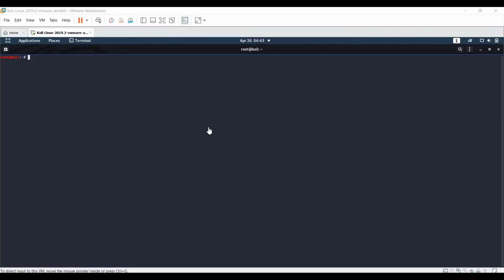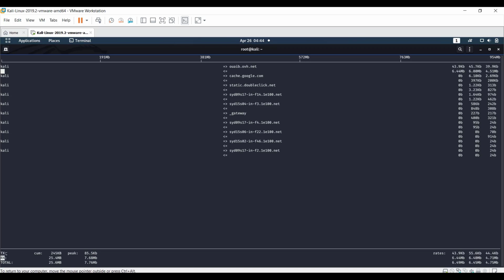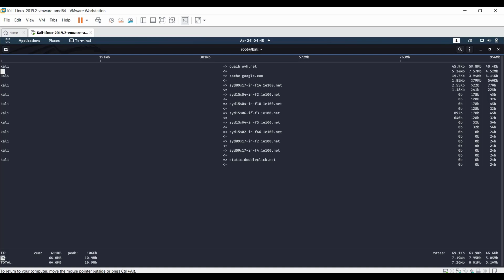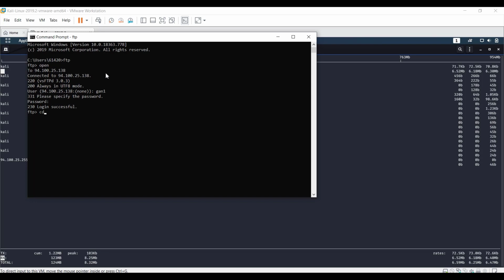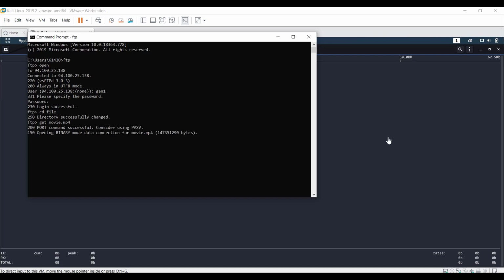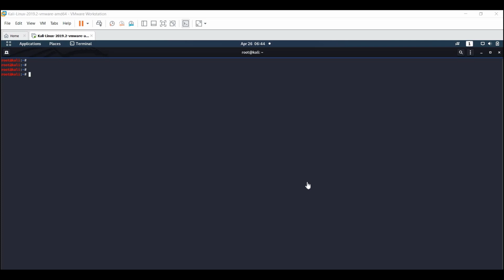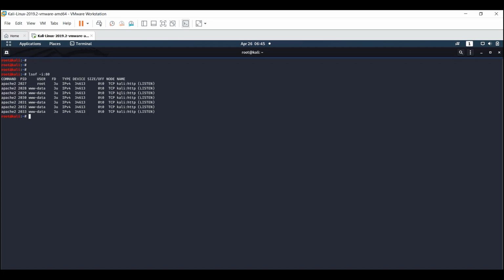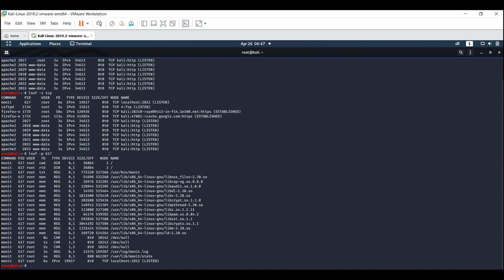Iftop and lsof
This video is about some of the features of iftop and lsof commonly used by system and network administrators.